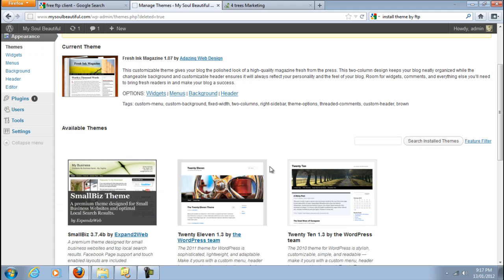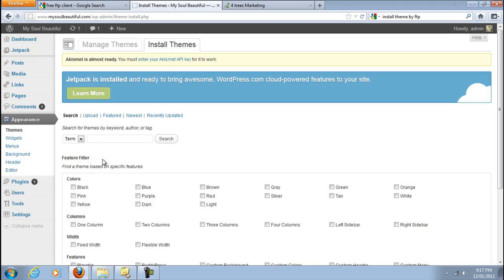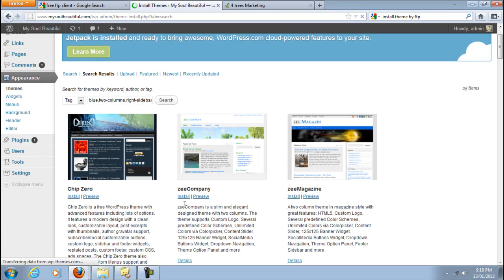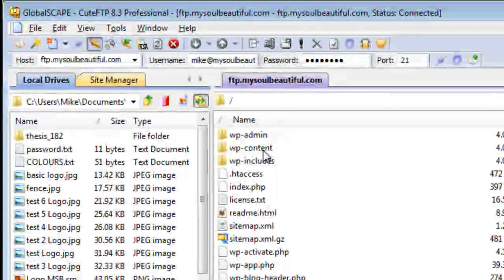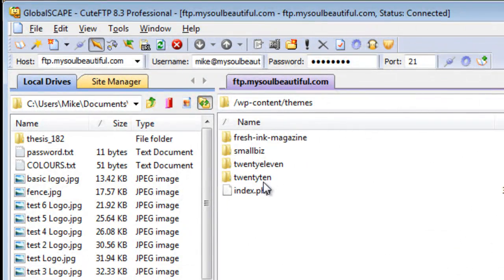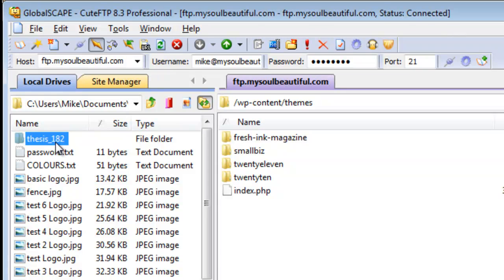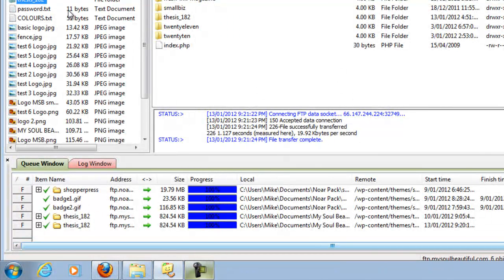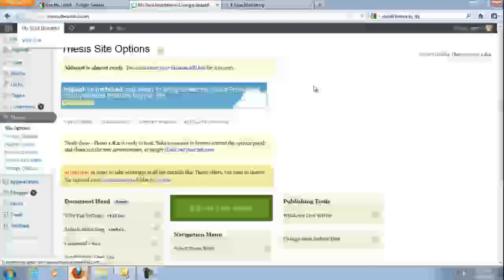Install theme by FTP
Here's a short video on install a wordpress theme by using a FTP client.
This will soution the problem of slow upload rate...